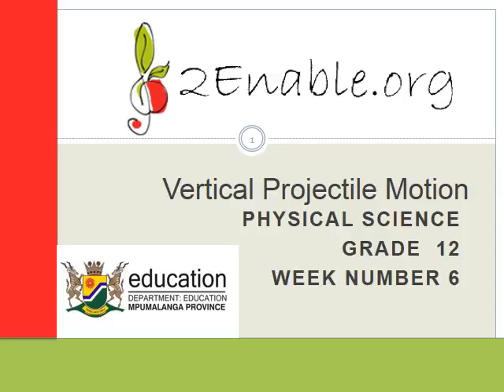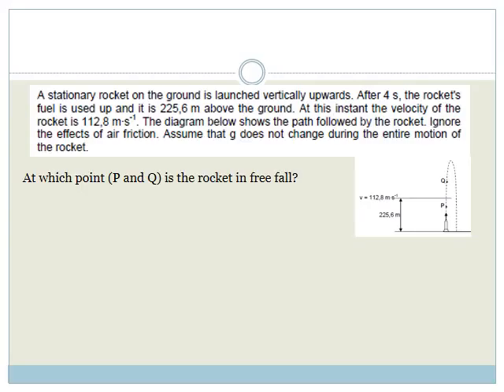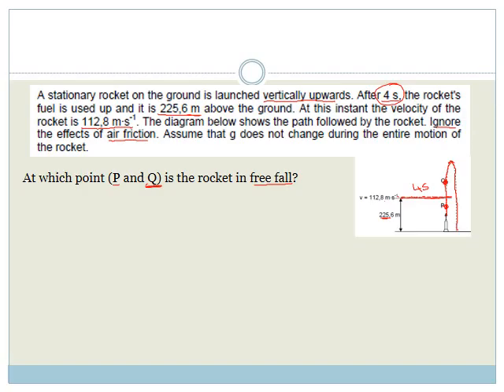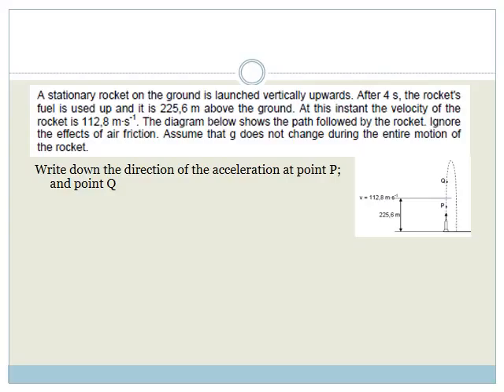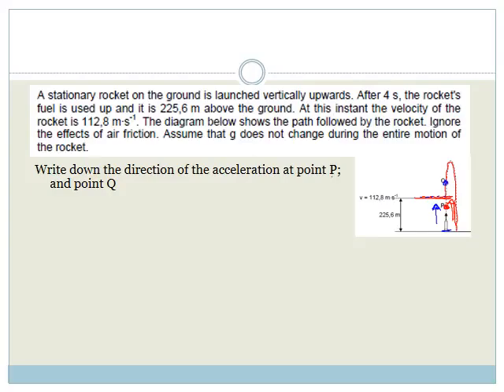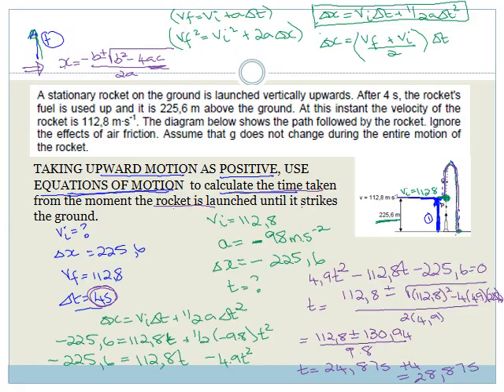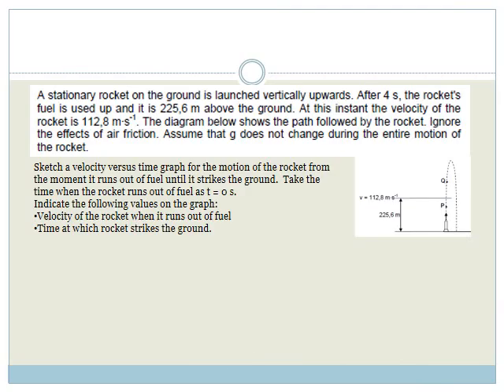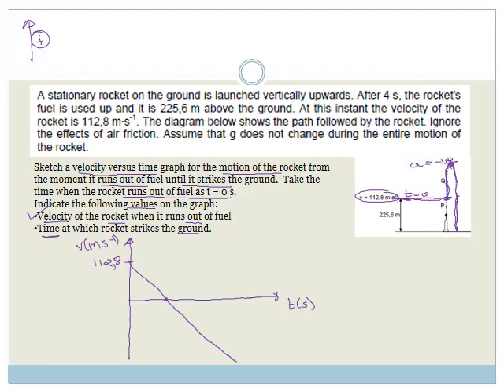Week 6 Lesson 4 Exam Type Questions 1